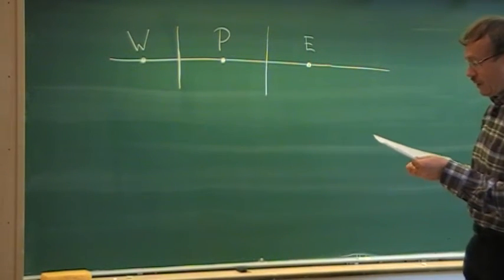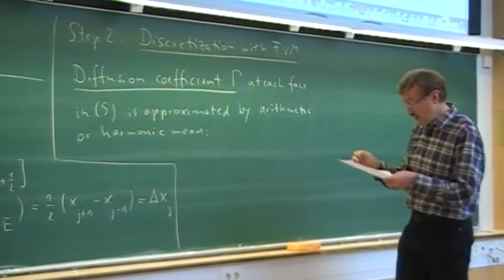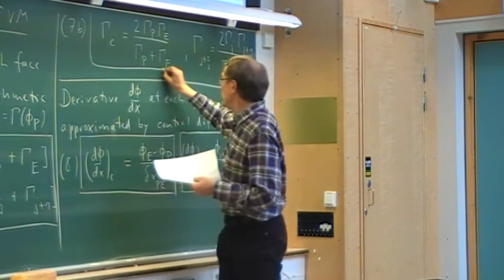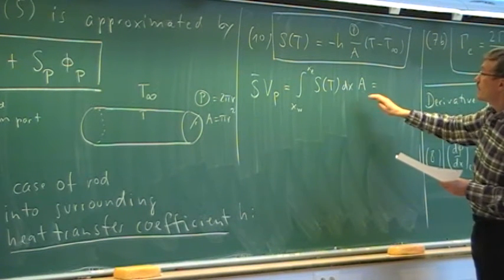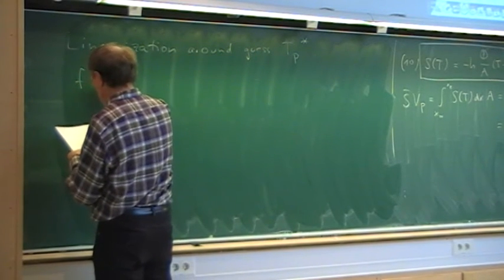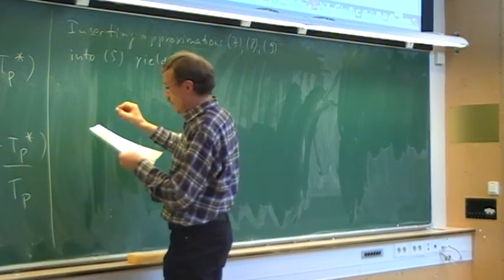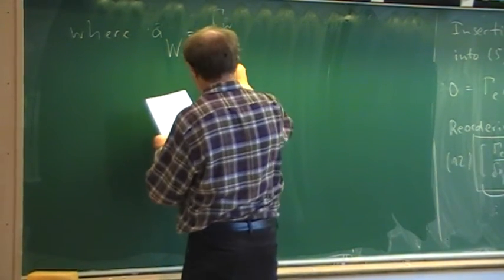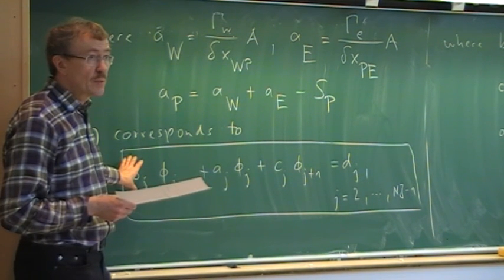Lecture 15 - Part b: FVM for 1D Steady Diffusion Problems